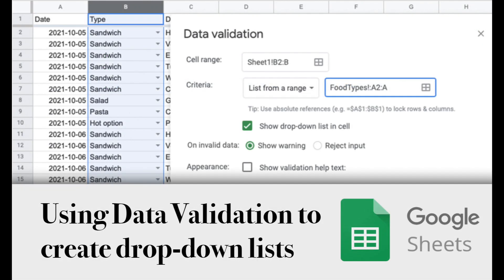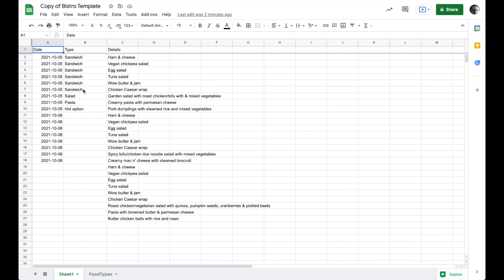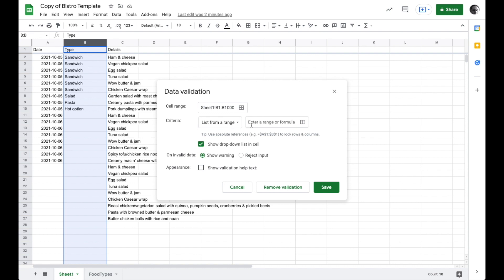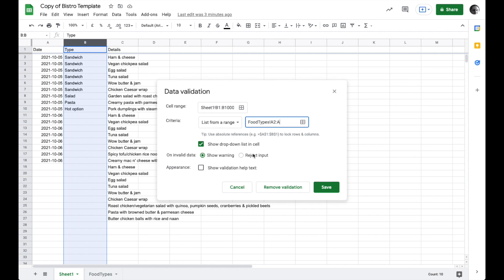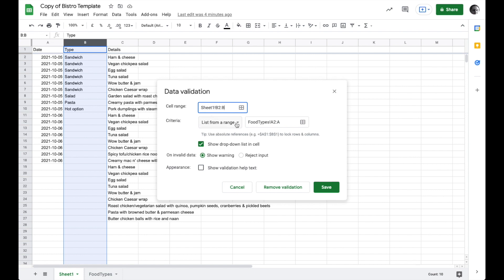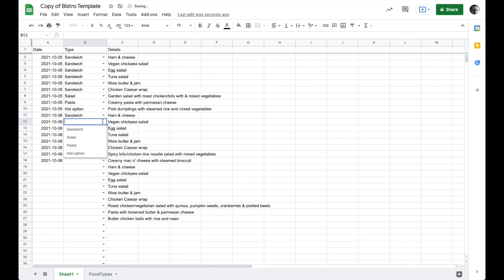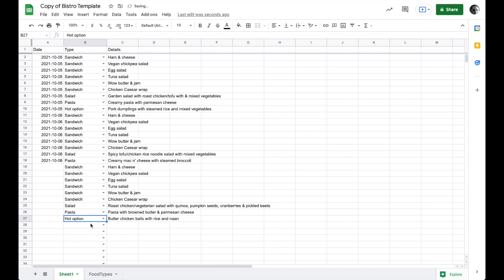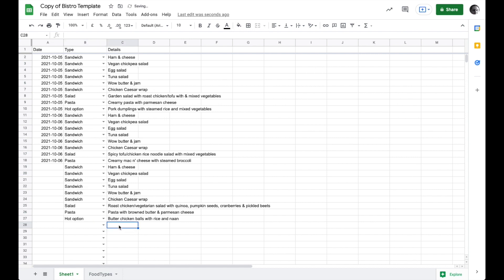Google Sheets How to create Drop-Down Lists from a range using Data Validation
In this quick and clear video I will show you how to create a drop-down list in a series of cells using a range from a list in another sheet.